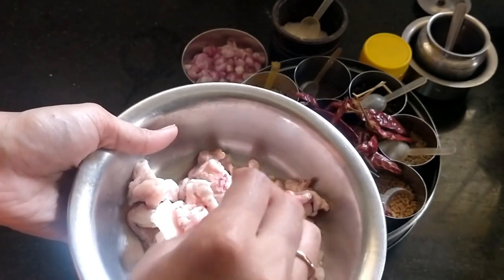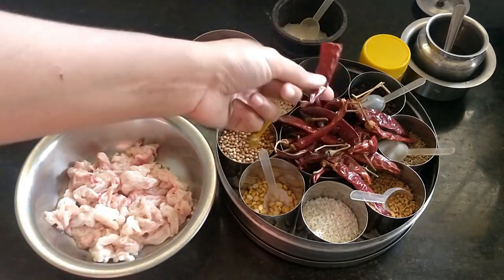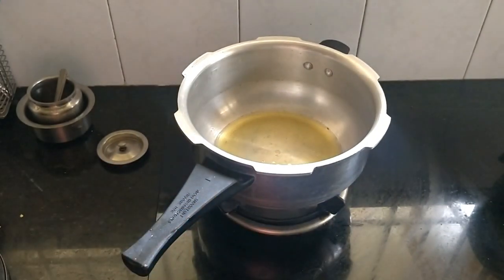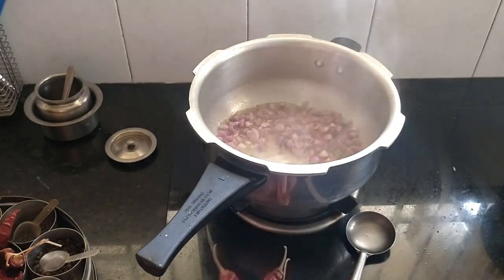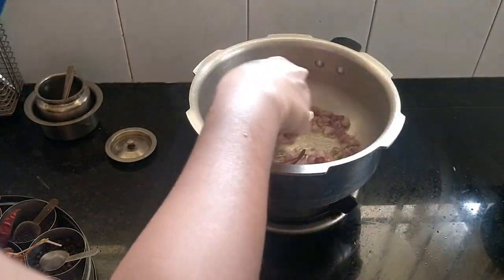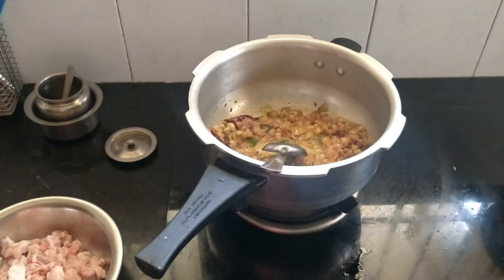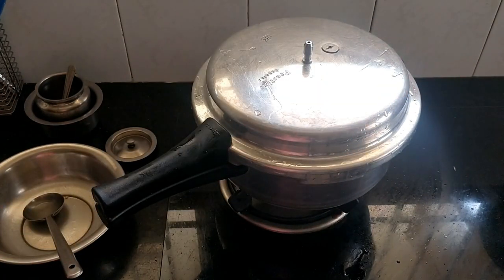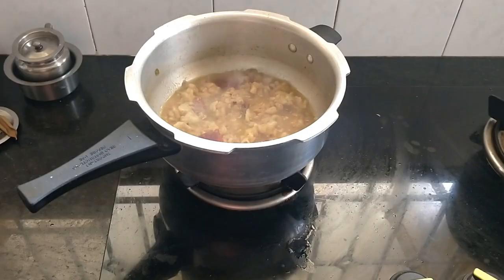BEST FOOD MEDICINE FOR ULCER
QUANTITY

MANIKUDAL
GINGELLY OIL
JEERA
SMALL ONION
KARUVAPILLAI
SALT
RED CHILLI
MANJAL POWDER